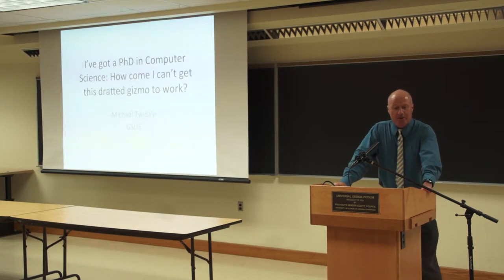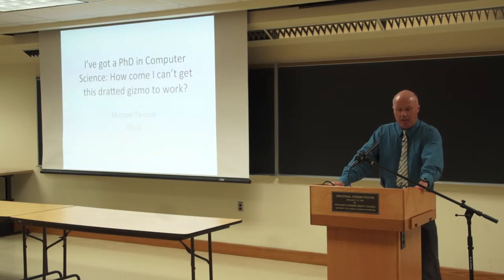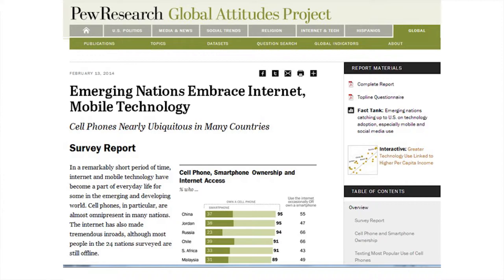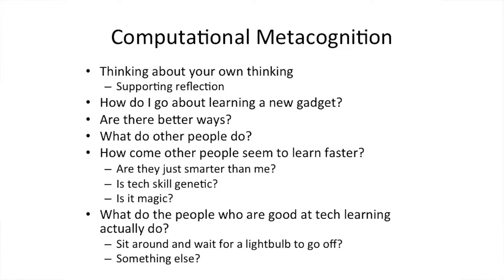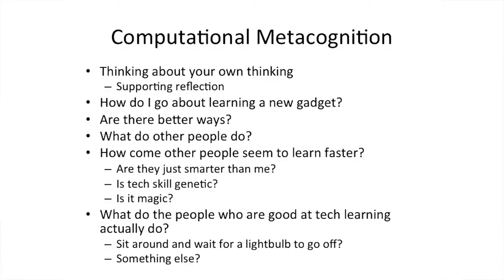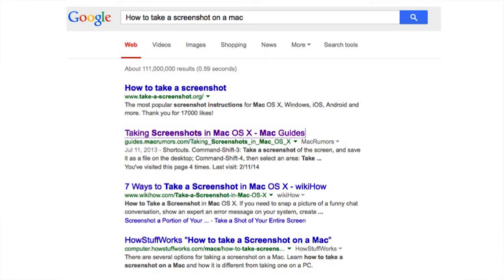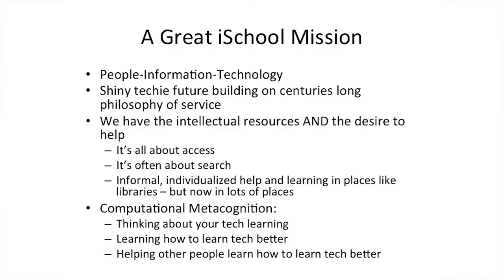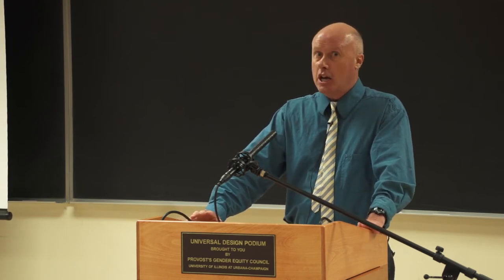2014 GSLIS Research Showcase: I’ve got a PhD in computer science: How come I can’t...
Professor Mike Twidale discusses "I’ve got a PhD in computer science: How come I can’t get this dratted gizmo to work?," one of several presentations made at the 2014 Research Showcase.